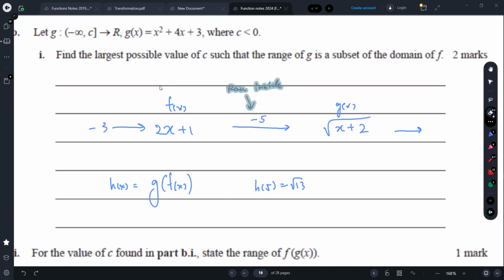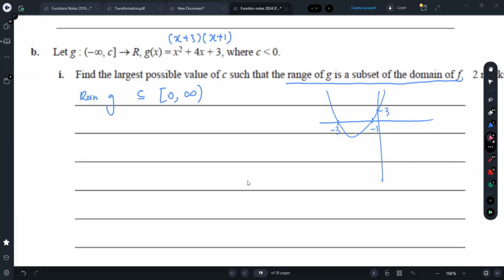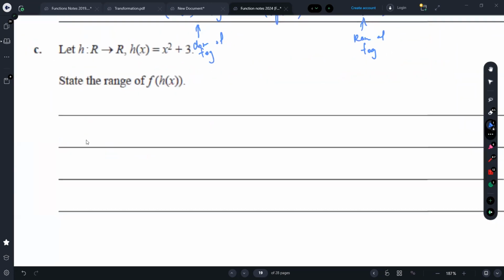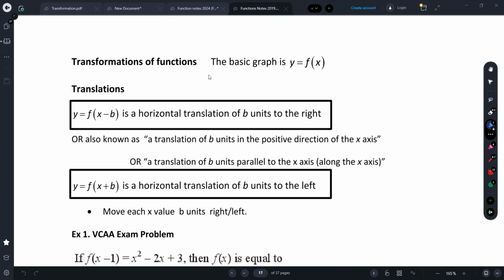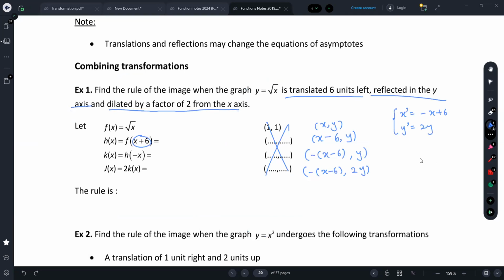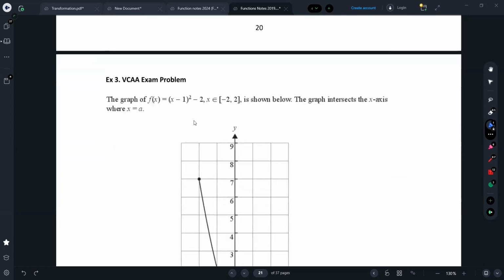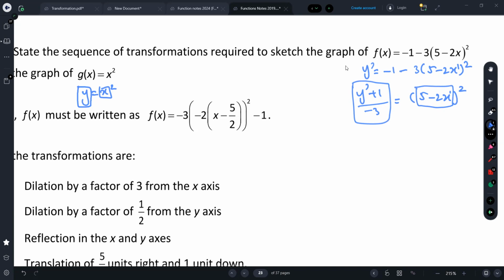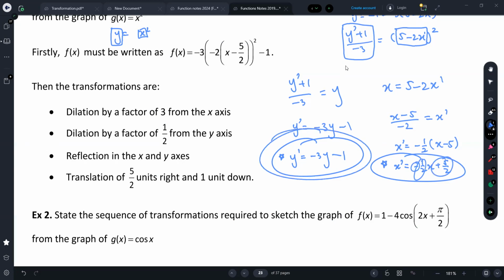Finding range of Composite Function VCE